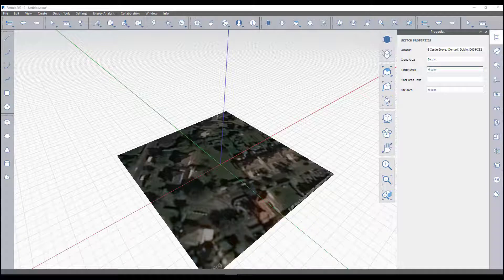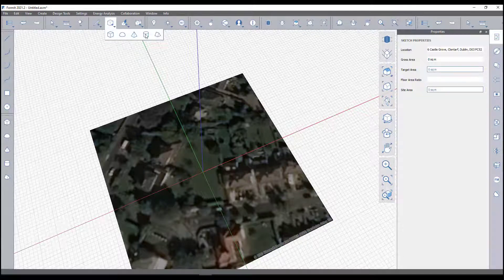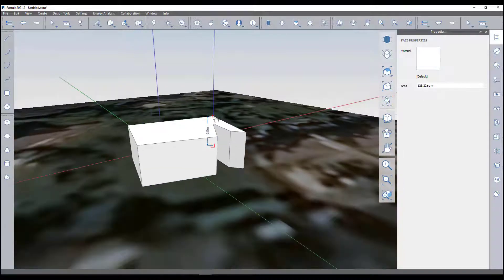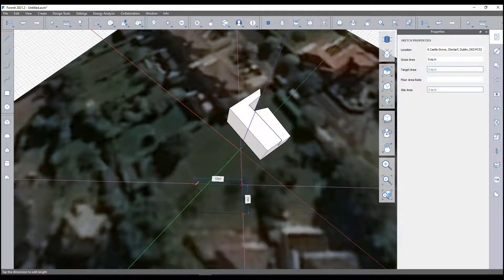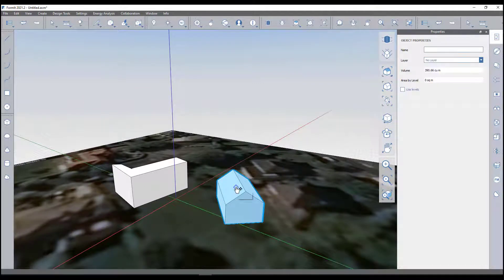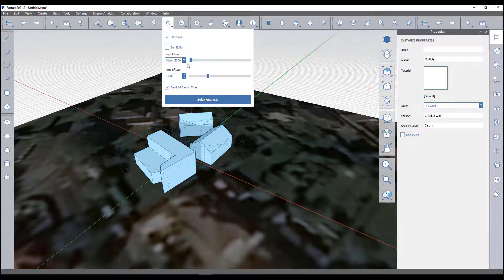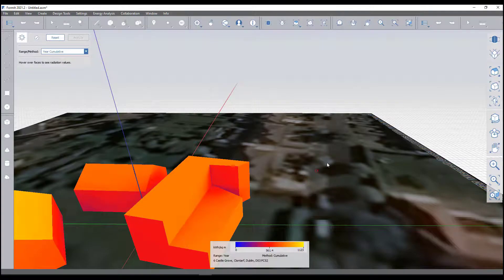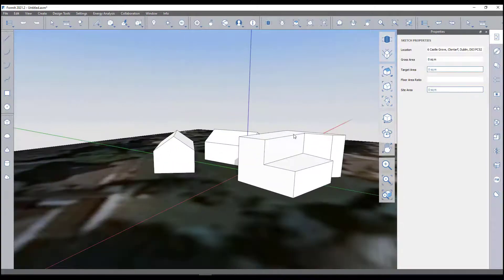Getting Started with Autodesk FormIt Pro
In this video, you will learn how to get started with Formit Pro using, modelling tools to create a building, perform solar & shadow analysis & import satellite imagery & site location information.